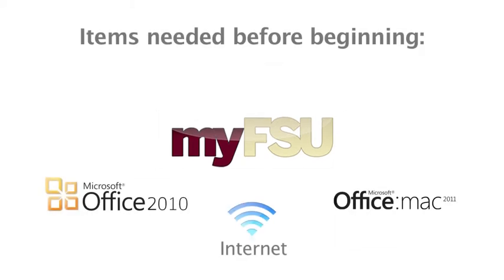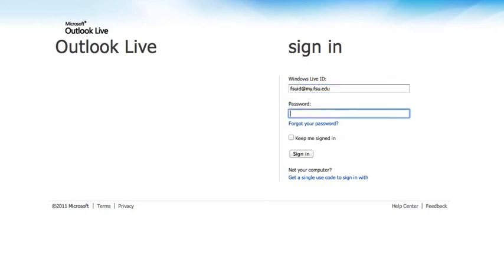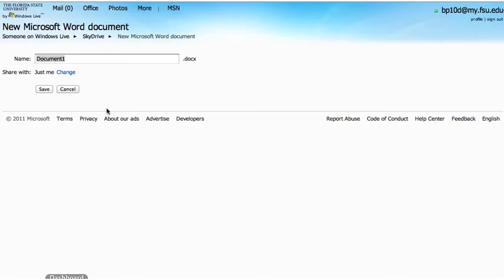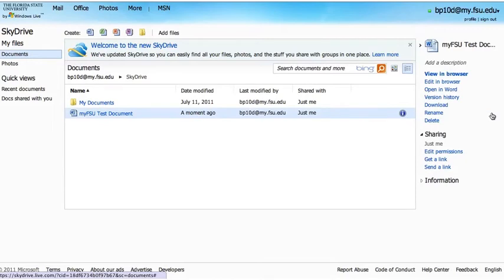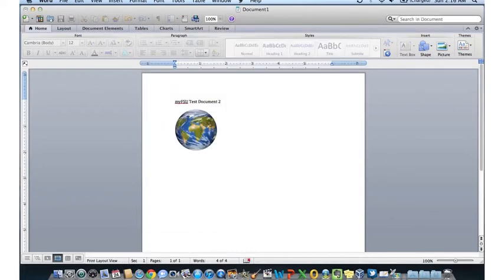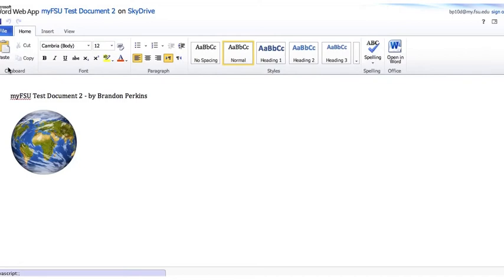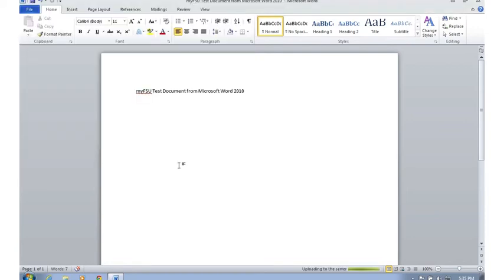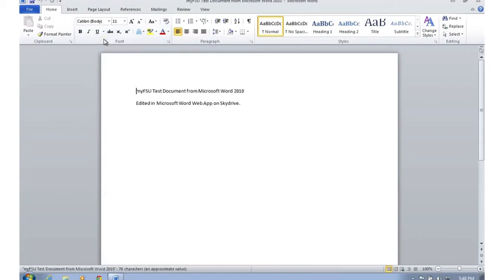myFSU - MS Office Integration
This video has been produced to provide FSU students with instructions on how to integrate Microsoft Office 2010 and 2011 with their myFSU SkyDrive